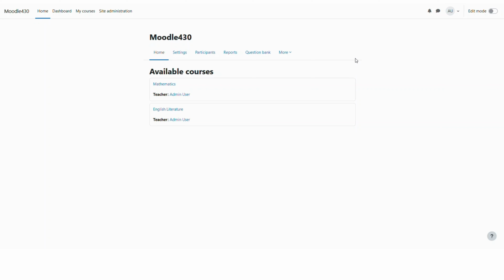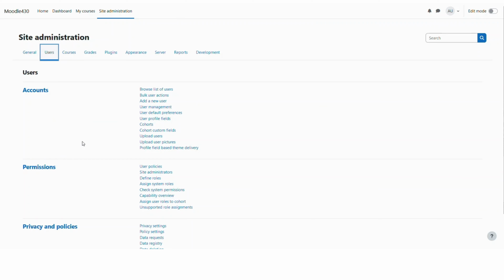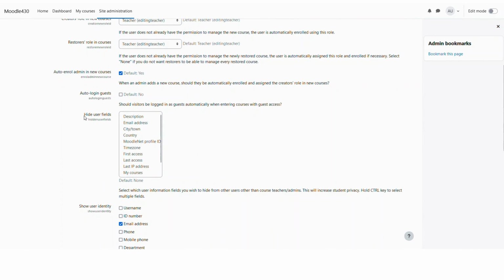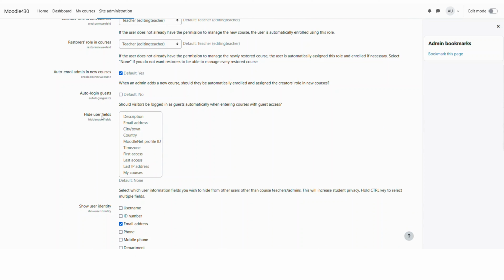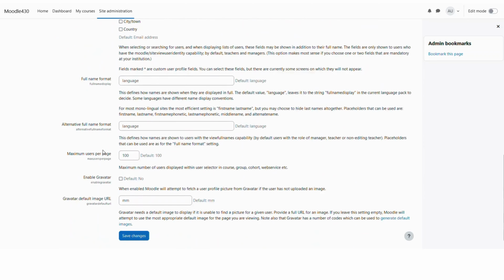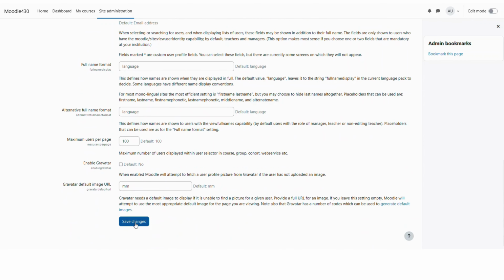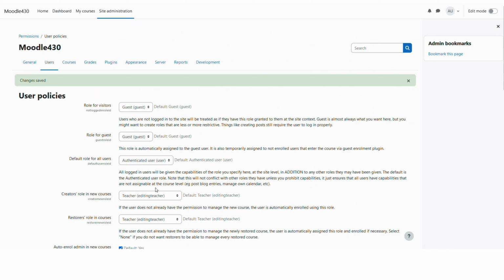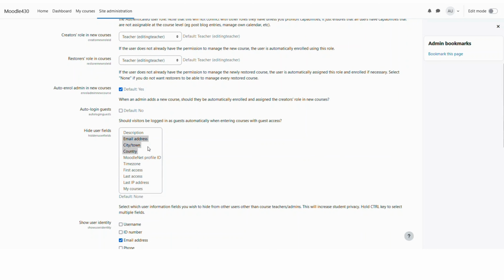How to Safeguard User profile information?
In this screencast, we will see how you can safeguard personal profile information of all users on your Moodle site by hiding certain profile fields containing sensitive information.